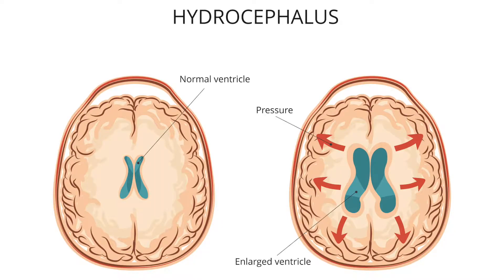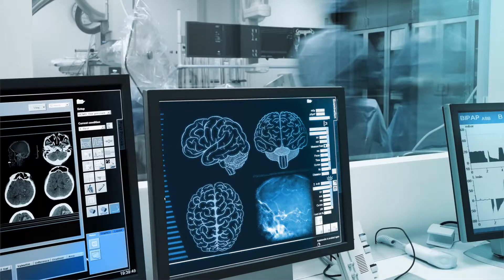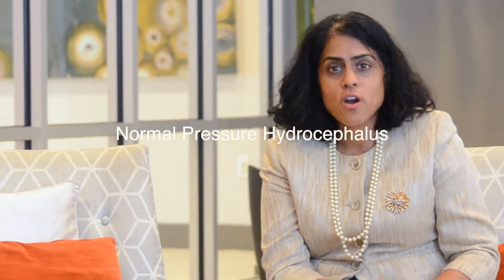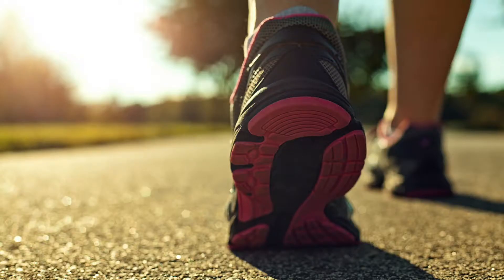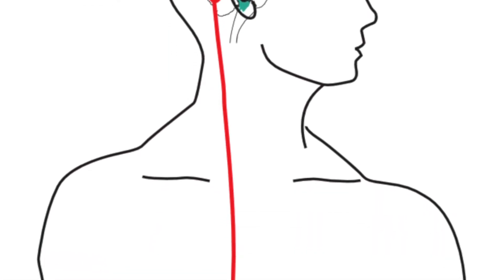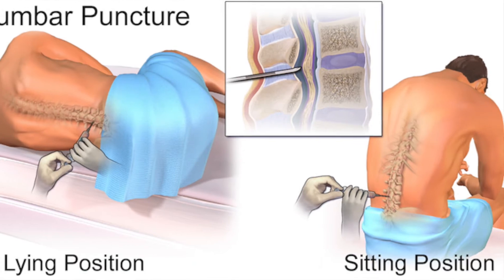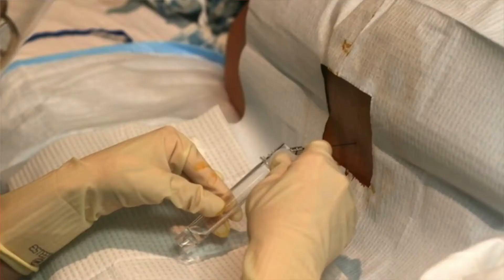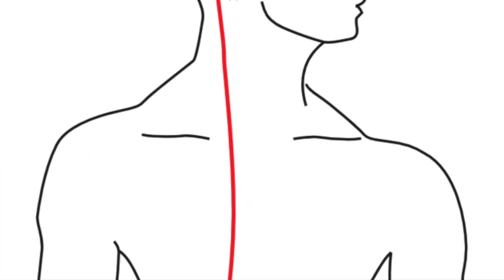Normal Pressure Hydrocephalus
Dr. Malini Narayanan with National Neurosurgery Solutions explains the Normal Pressure Hydrocephalus and symptoms to explain the options of easing your specific pain.